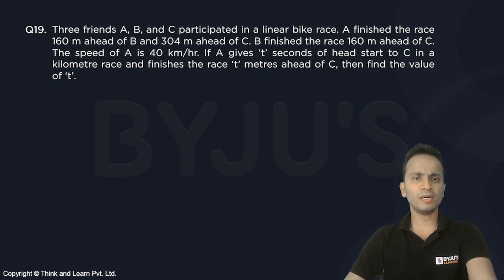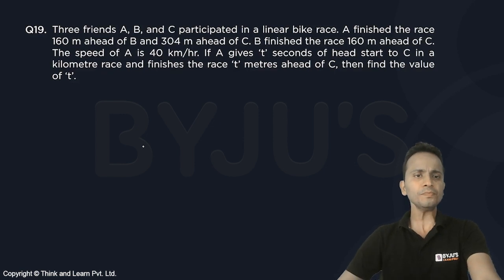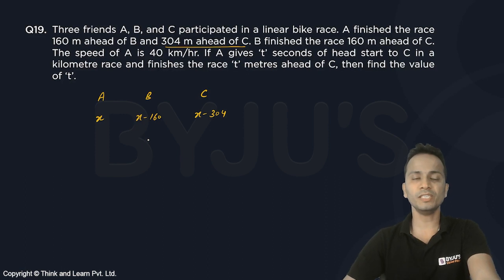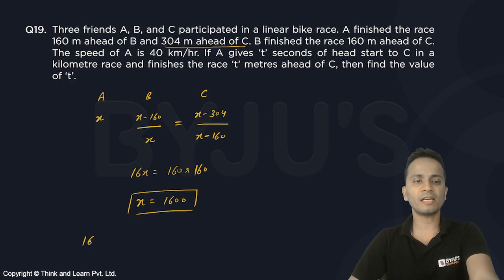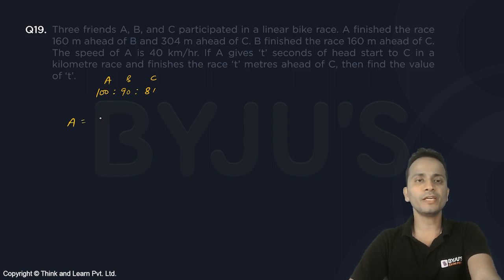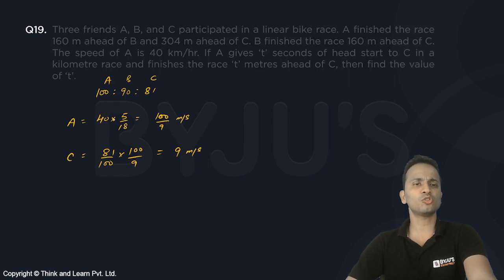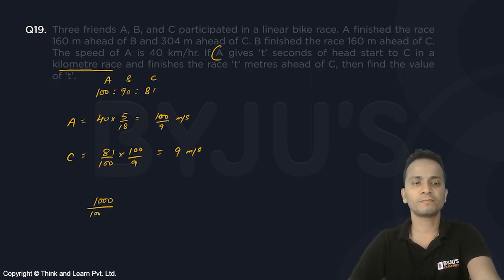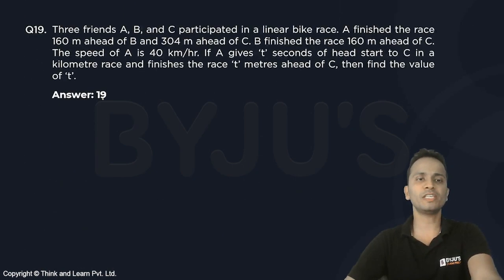Q19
👩‍💻Attempt Topic Wise Mock Test